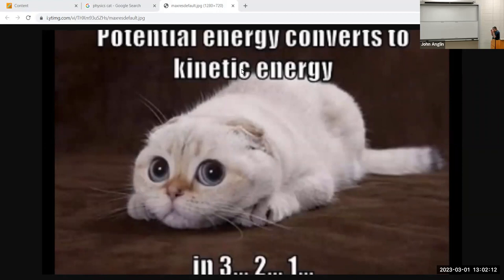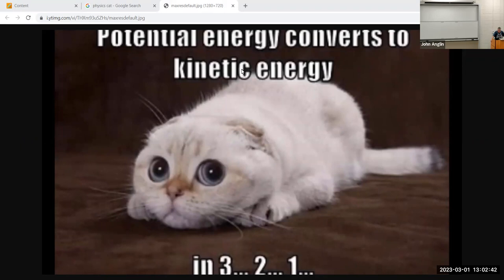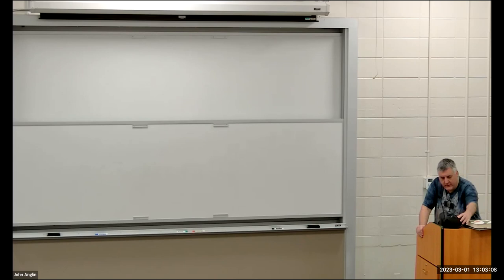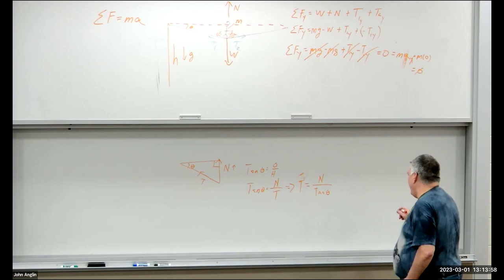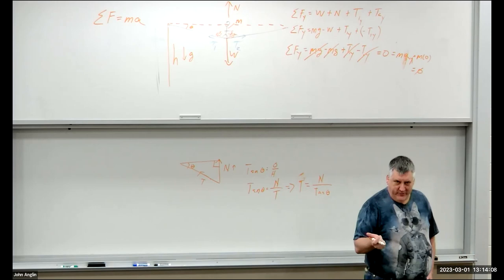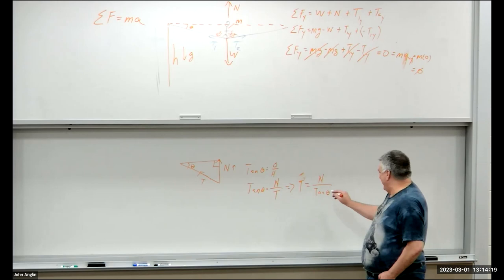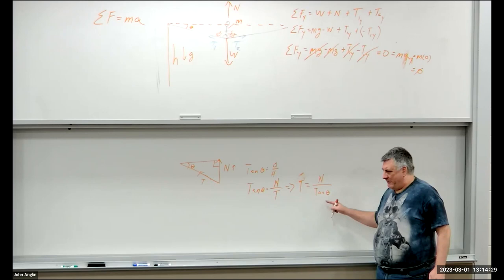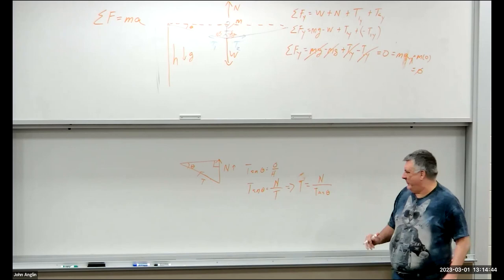Lecture 16 ( Tension Examples)